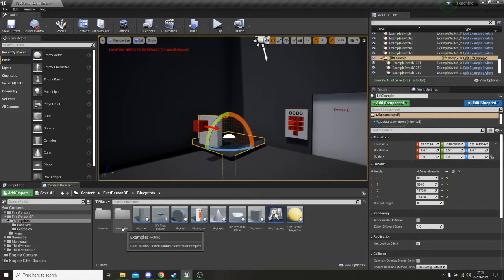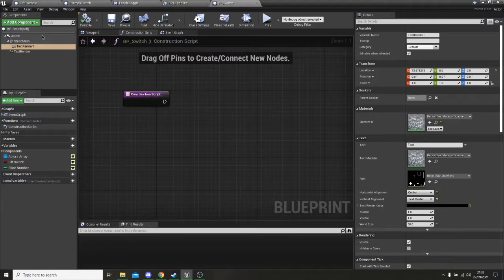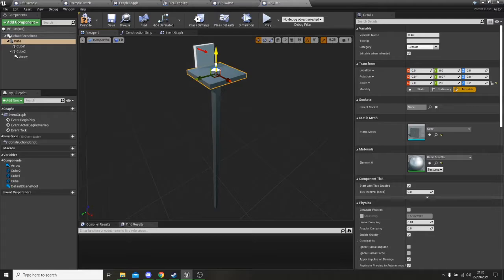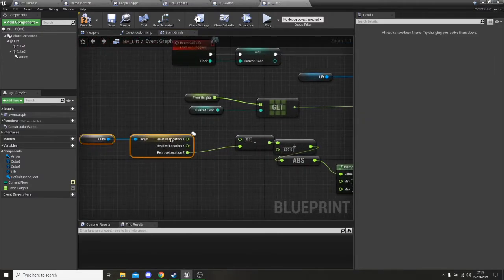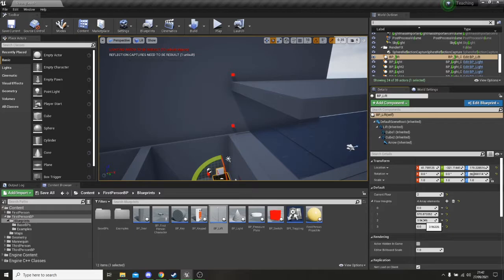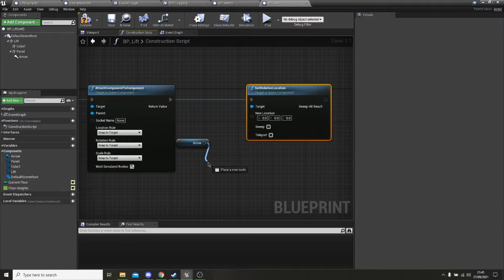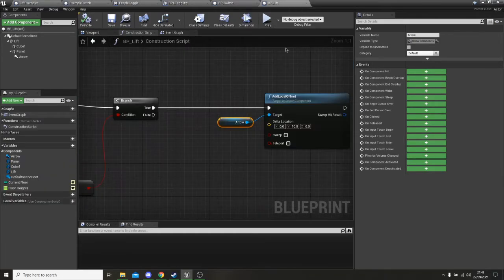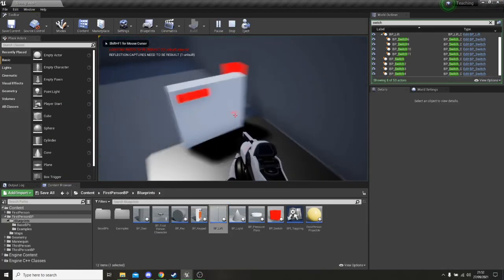Unreal tutorial - Lift